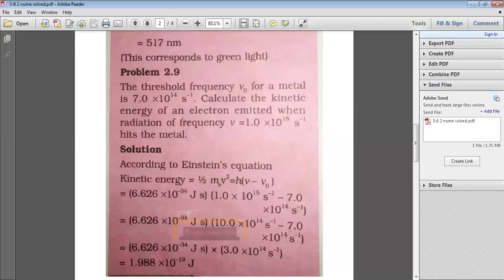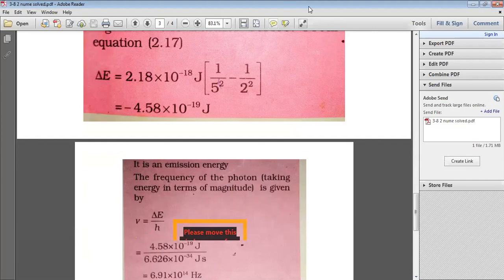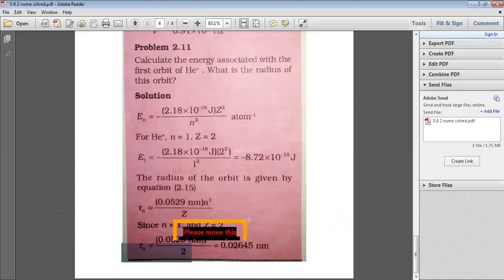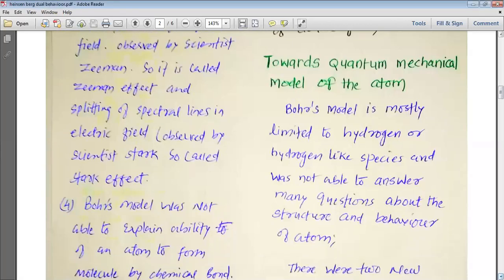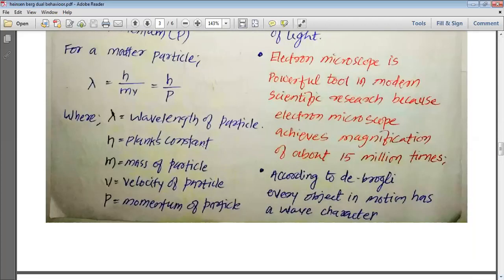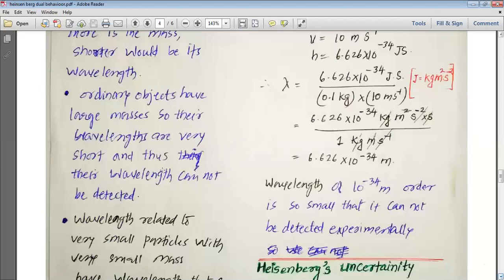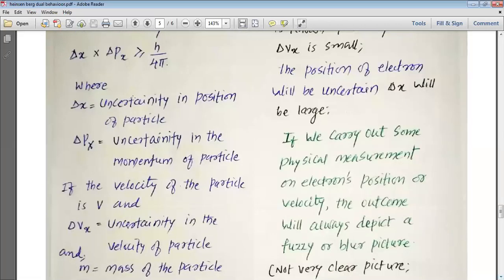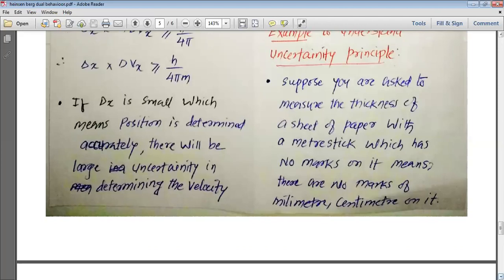numericals photoelectric effect , dual behavior of matter Heisenberg's uncertainity principle